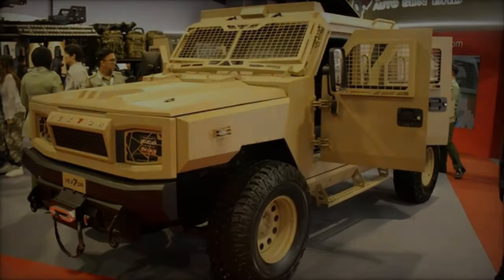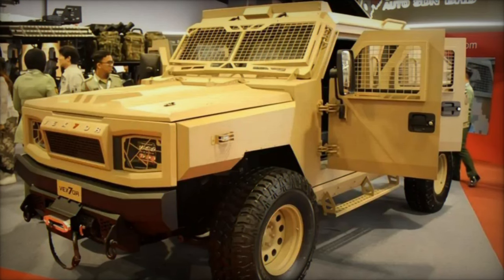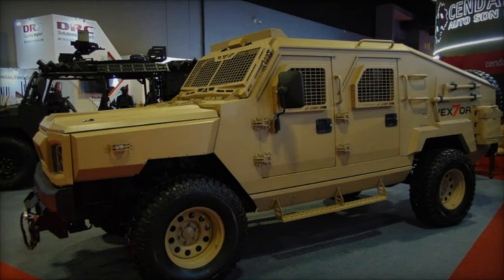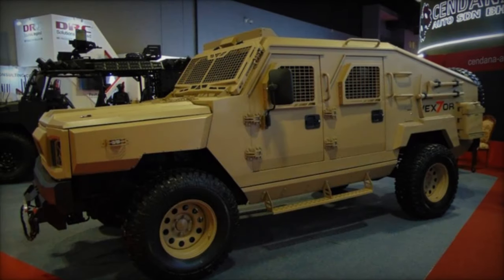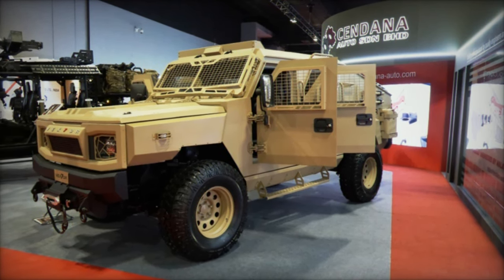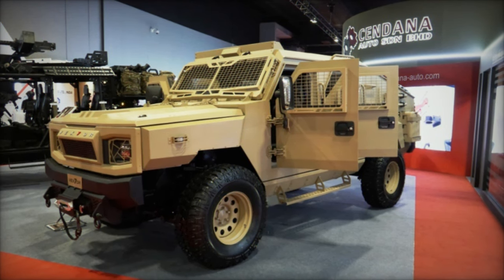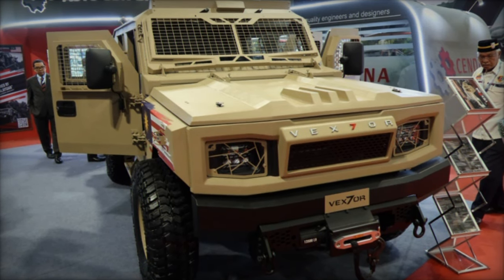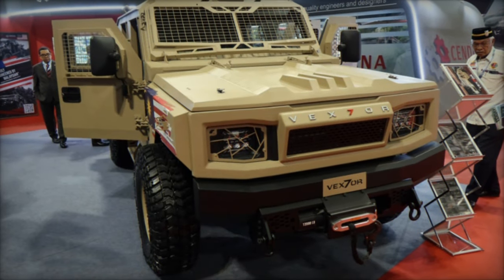Cendana Auto unveils Vextor 4x4 light tactical transporter for Malaysian Army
At the recent DSA 2024 exhibition in Malaysia, Cendana Auto, a prominent Malaysian firm specializing in military and tactical vehicles, introduced its latest innovation - the Vextor 4x4 light tactical troop transporter, also known as Vex7or. Designed to enhance mobility for the Malaysian Army's light infantry battalions, the Vextor represents a significant advancement in the country's defense capabilities.